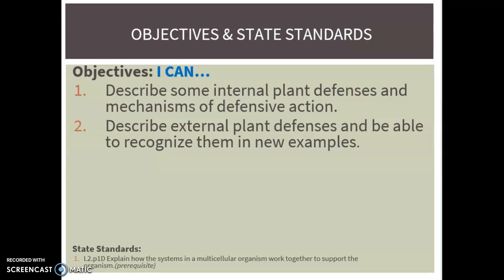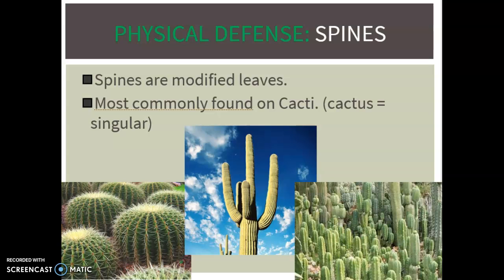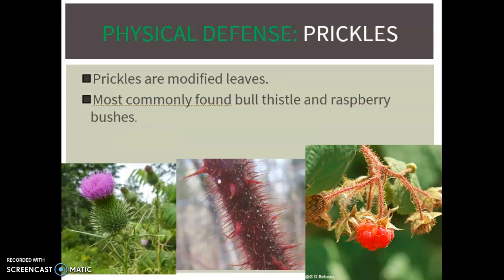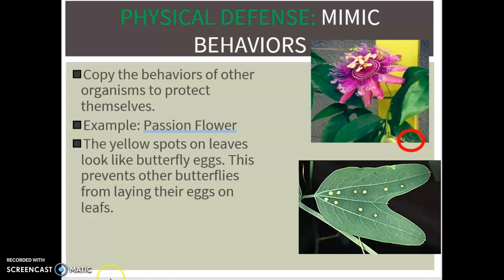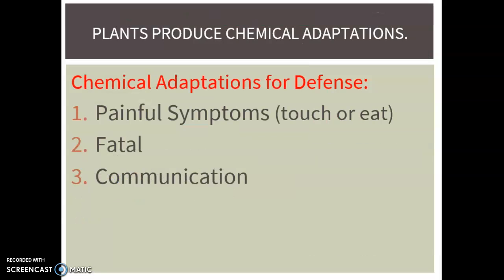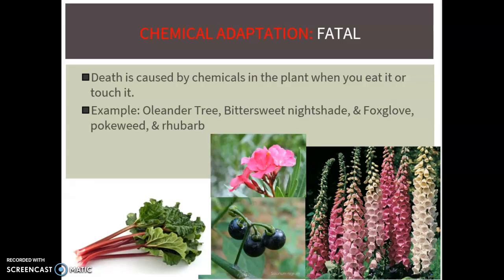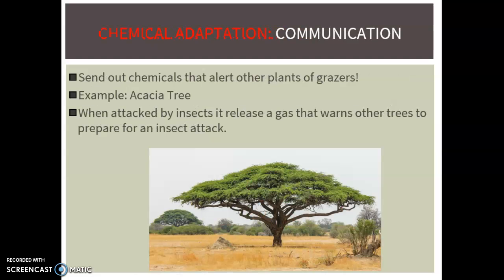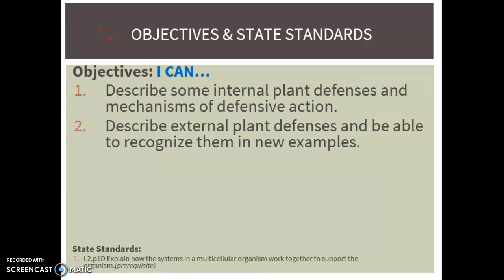4.09: Plant Defenses